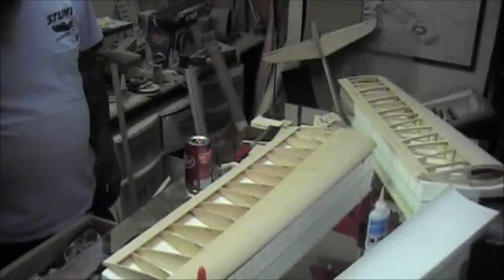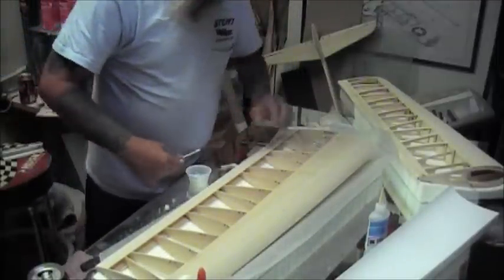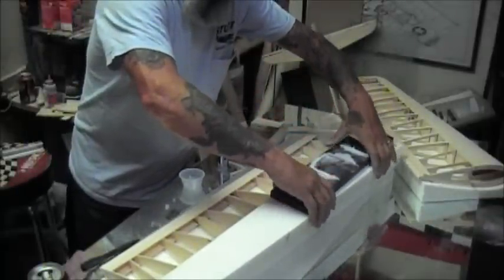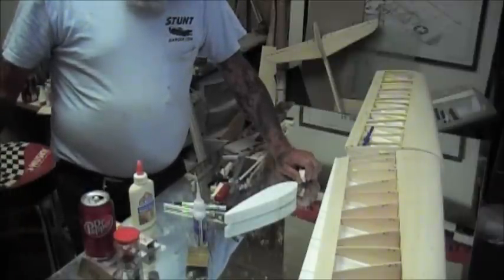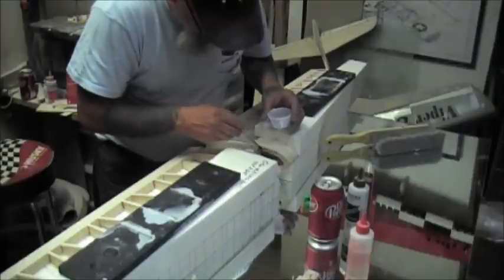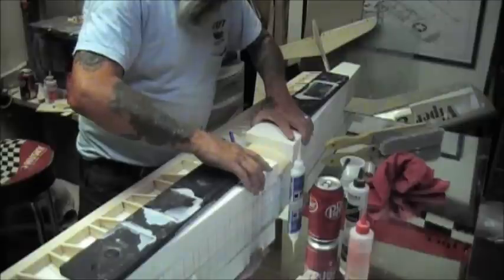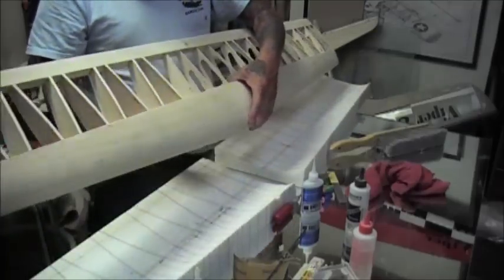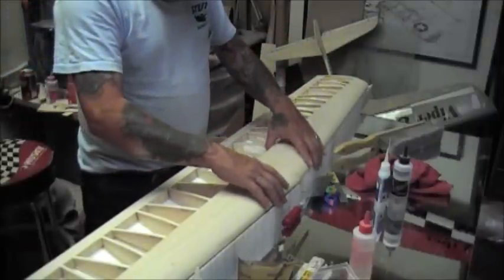Minado day 13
Below are links to supplies and other info

Protect yourself, join the Acadamy of Model Aeronautics for Insurance